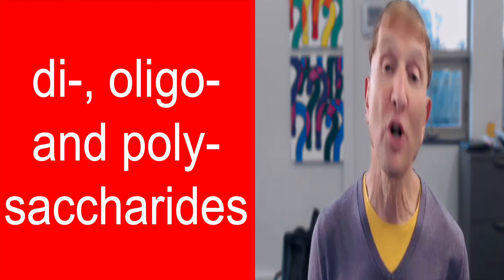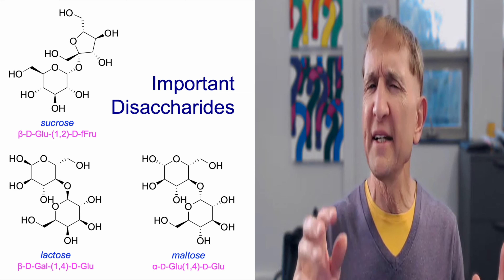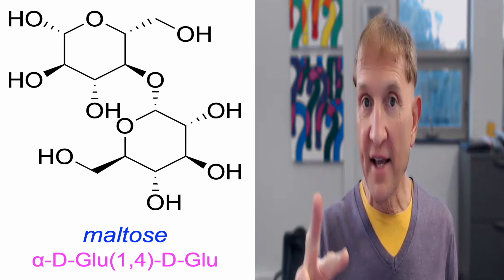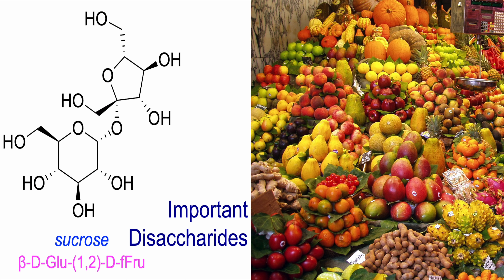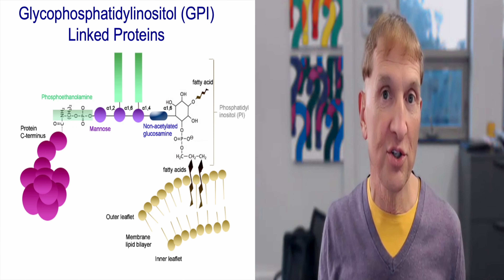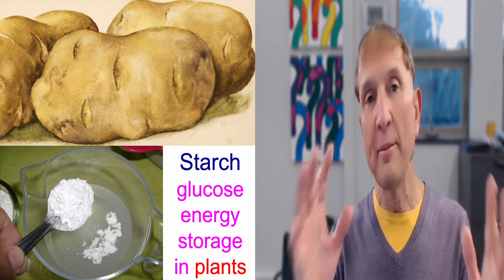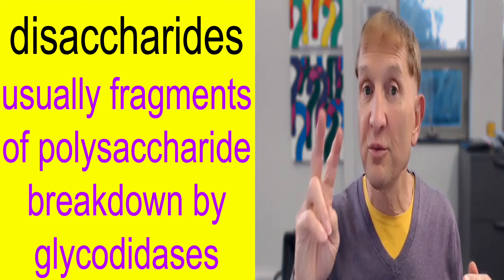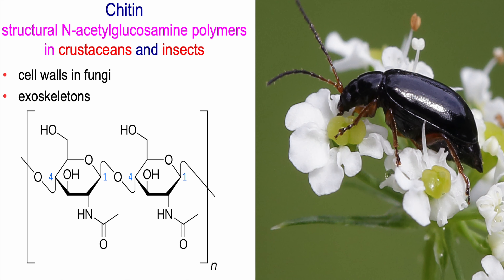Disaccharides, Oligosaccharides, and Polysaccharides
Recent electronic workbooks with embedded videos like this one:
Organic Chemistry Concepts By Inquisition

Covers the first, and essential, subjects in introductory organic chemistry: (i) bonding and hybridization; (ii) conformations of hydrocarbons (and how to draw organic structures); (iii) fragments and functional groups; (iv) conformations of cyclic hydrocarbons; (v) curly arrows to depict electron flow; (vi) resonance; (vii) acids and bases: (viii) priority rules; and, (ix) chirality.

Introductory Organic Mechanisms By Inquisition

Key mechanisms presented in introductory organic chemistry, ie: (i) SN1; (ii) SN2; (iii) eliminations; (iv) additions of HX to alkenes; (v) oxidation states; (vi) halogenation of alkenes; (vii) epoxides and regioselectivity; and, (viii) cycloadditions.

Organic Spectroscopy and Spectrometry By Inquisition

Ultraviolet (UV), infrared (IR), carbon NMR, proton NMR, carbon NMR, and MS corresponding to the spectroscopy / spectrometry part of the course.

Hard copies of his first edition workbooks (no videos, but you can write in them) are available

Sugars!  carbohydrate chemistry.